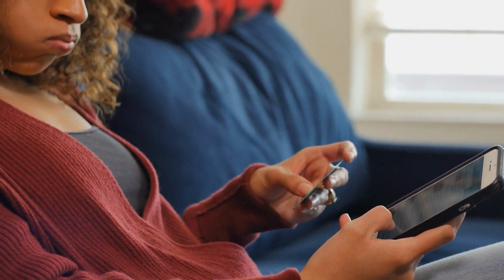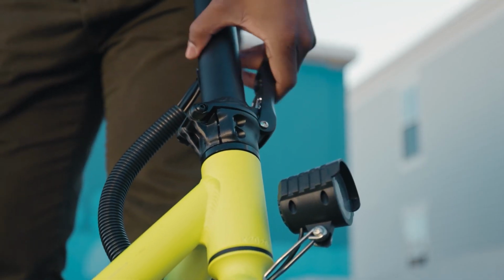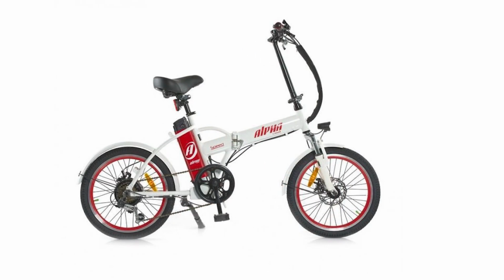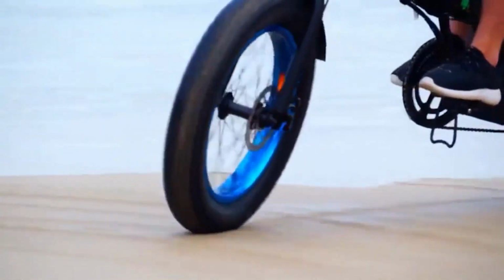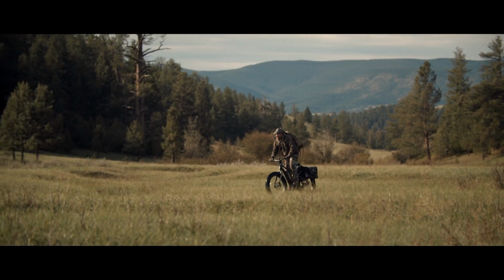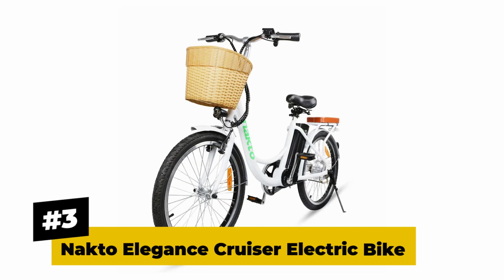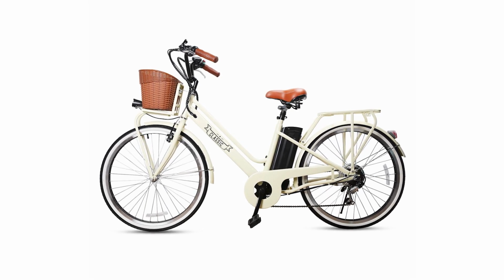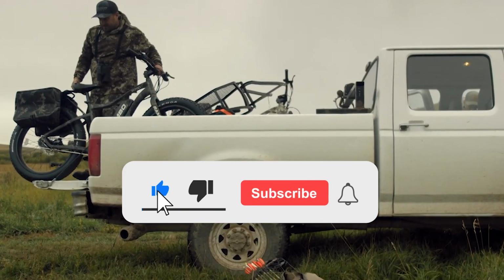Best Budget Electric Bikes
Best Compact Electric Bike for Urban Transport - Greenbike Alpha Speed Folding Electric Bike

A great Electric Hunting Bike for all kinds of trails - Rambo Pursuit Fat Tire Electric Hunting Bike

Most Affordable High-performing Utility Cargo Electric Bike - Nakto Pony Cargo Electric Bike

Best Budget Cruiser Electric Bike for Superior Comfort - Nakto Elegance Cruiser Electric Bike

Watch this to learn more about 10 Best Budget Electric Bikes by Electric Bike Paradise